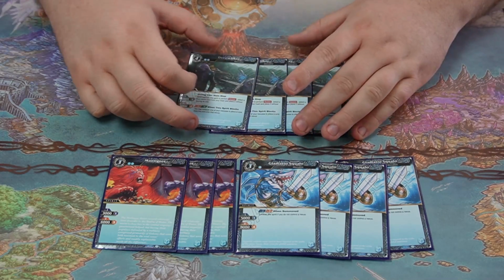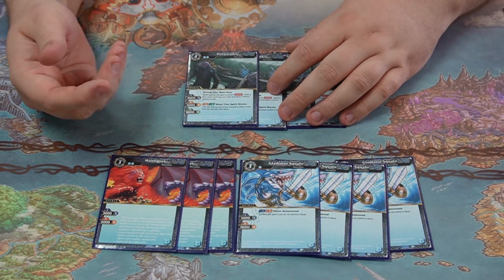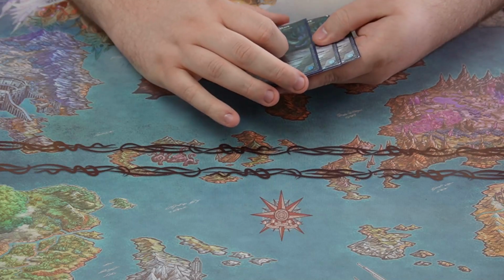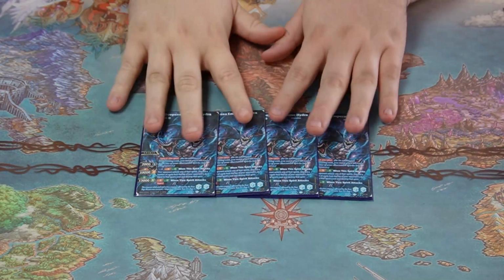This Deck May Define the Meta! Hydra Aberration Set 4 Deck Profile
Deepsea Emperor Hydra is an abomi- I mean, Aberration that is absurdly strong. Today we go over a deck profile that is new player friendly to get you into playing possibly the best deck in the game in Set 4.

*Decklist*

***MUSIC***